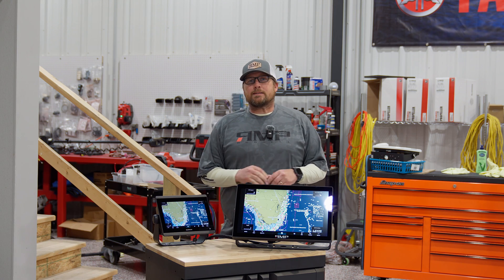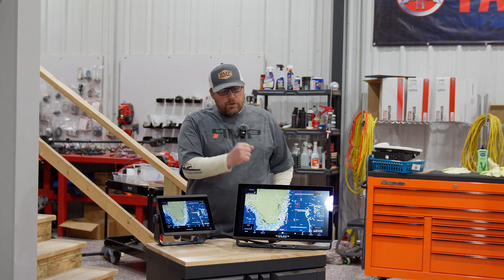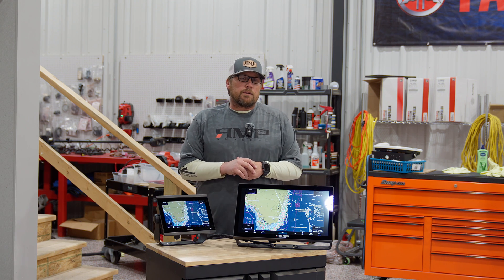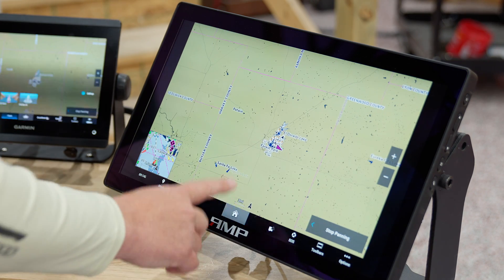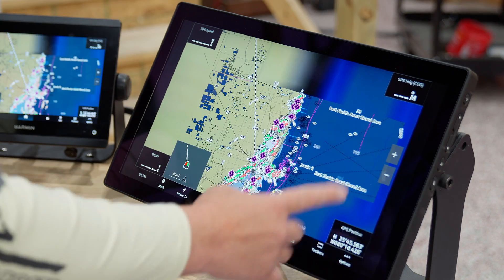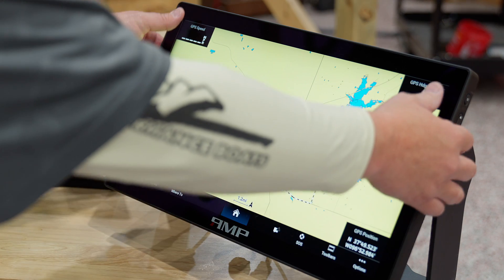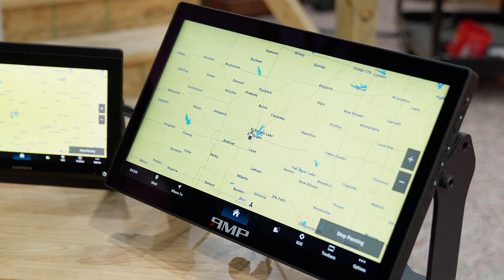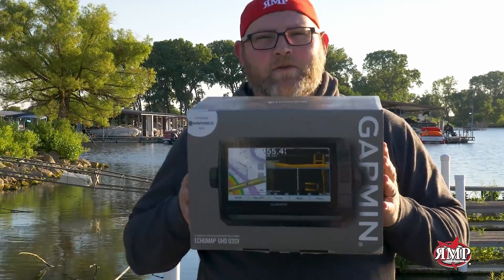Limitations with Flex 19 Explained... ie GPSMAP 8610 & 1243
Brett explains the limitations on Flex 19 with units like the GPSMAP 8610 and GPSMAP 1243.

Compatible Units:

Garmin 8700

Garmin 8600 GPS MAP (8610 limitations)

Garmin 1623/1643 GPS MAP

Garmin 12423/1243 GPS MAP (Limitations)

Garmin 9000 GPS MAP

Apex 13, 16, 19 (streaming/mirroring only, no touch functions)